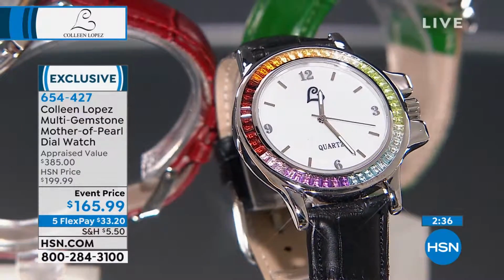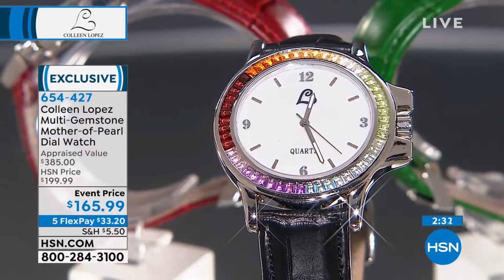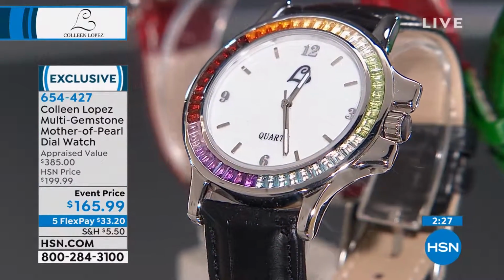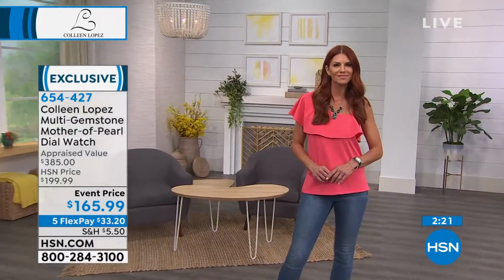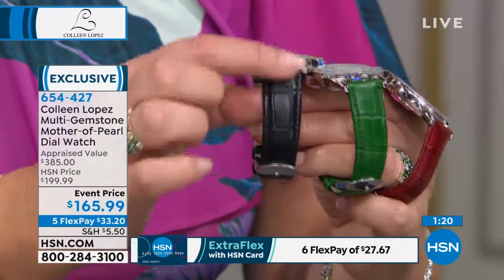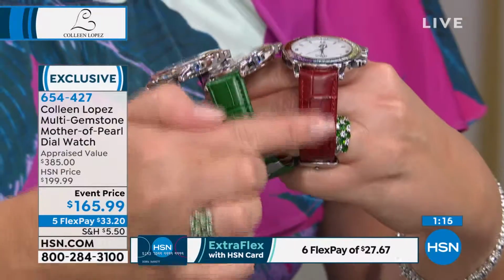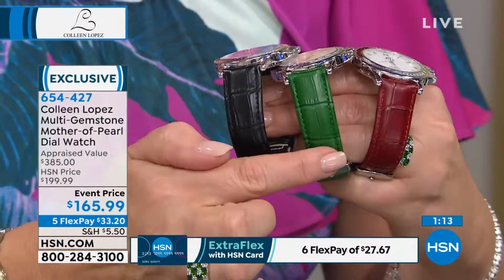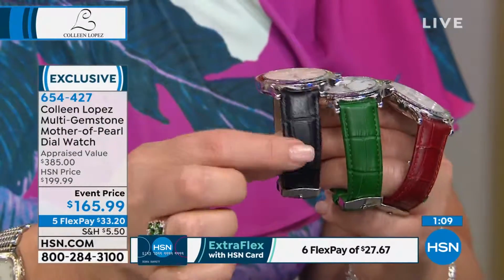Colleen Lopez MultiGemstone MotherofPearl Dial Leather S...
Colleen Lopez MultiGemstone MotherofPearl Dial Leather Strap Watch
Isn't it time you upgraded your watch for something extra glam? From the motherofpearl dial and supple leather strap to the rainbow of genuine gemstones adorning its bezel, this timepiece takes the humble ticker to new levels of chic.